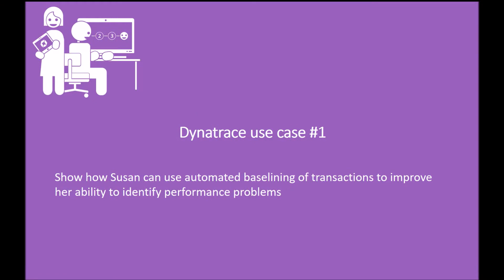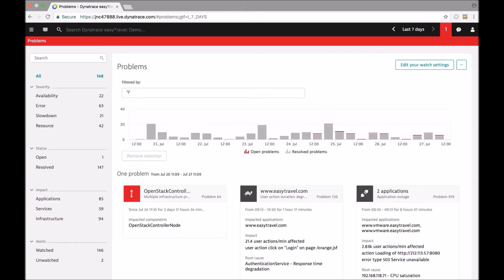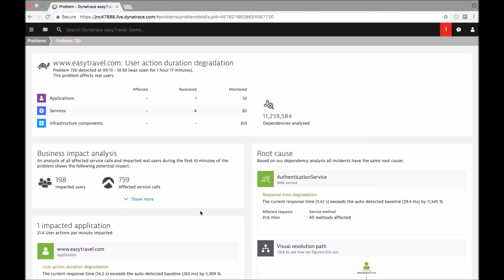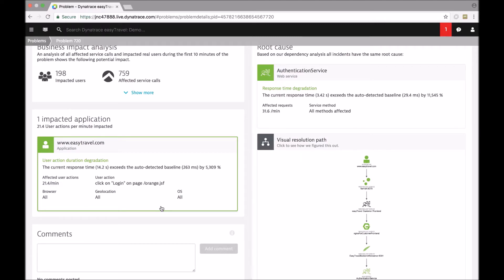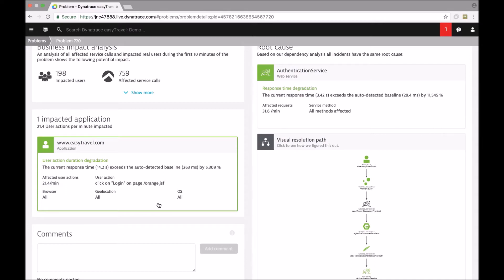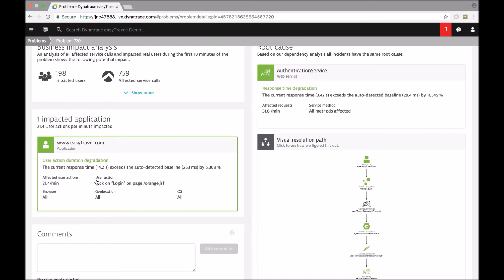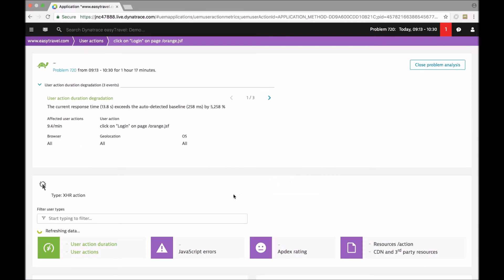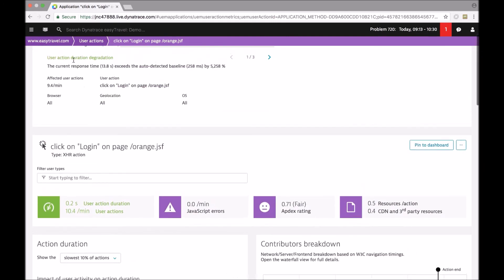Dynatrace Quick Demo - Automated baselining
See how Dynatrace automates baselining of transactions for improved identification of performance problems.